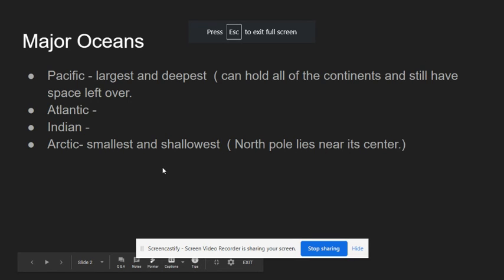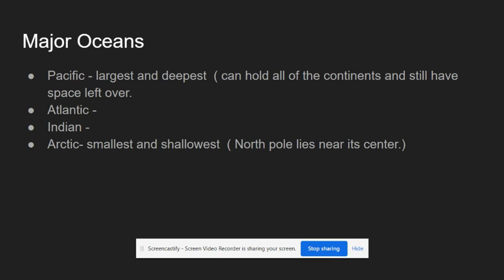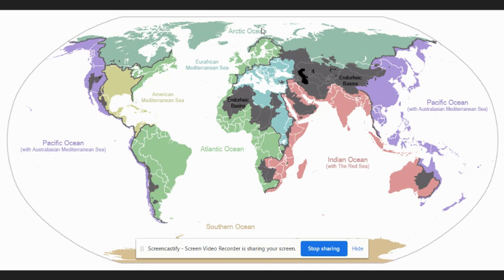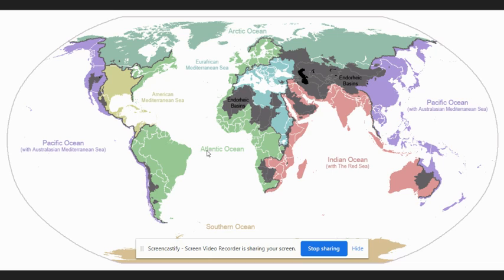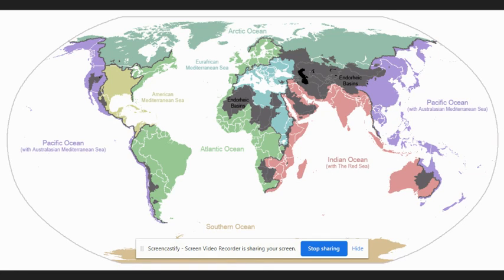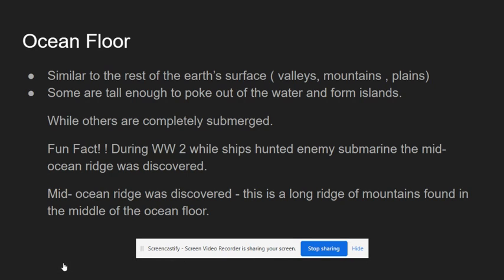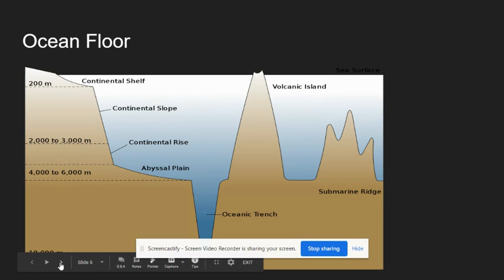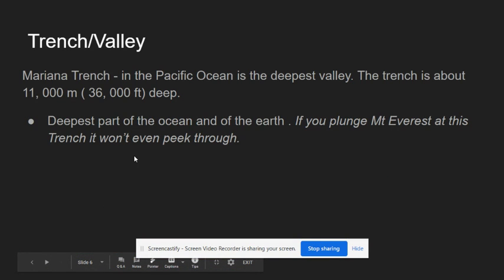Untitled: Mar 23, 2020 8:02 PM